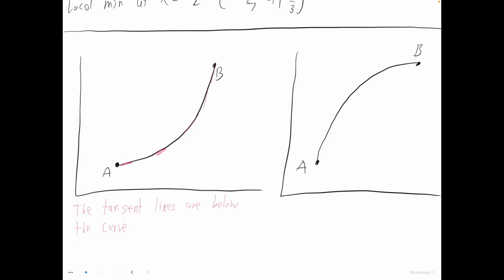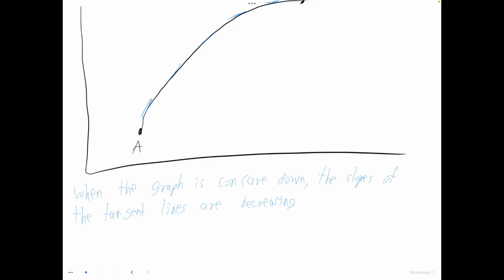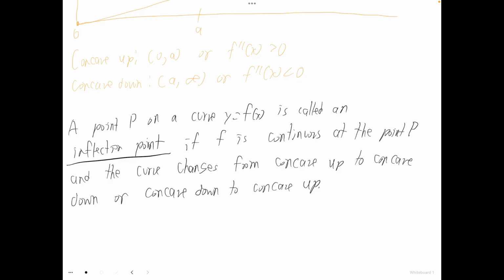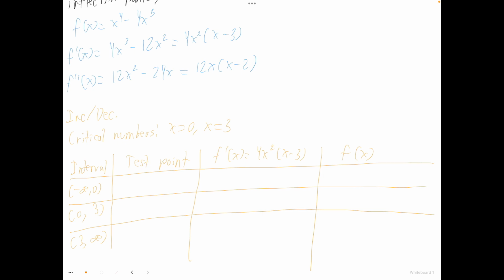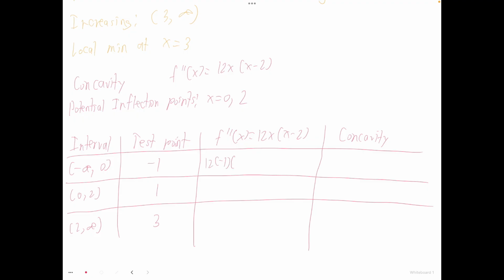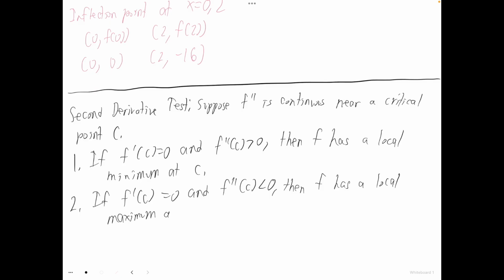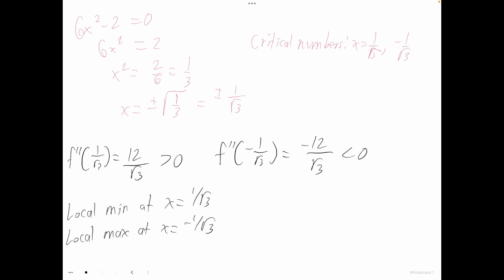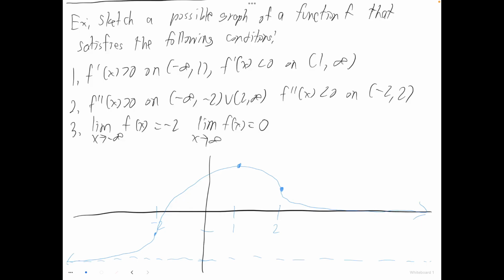Calculus 1-27 Concavity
In this video we discuss the concavity of a graph. We also talk about how to use the second derivative of a function to study its concavity.